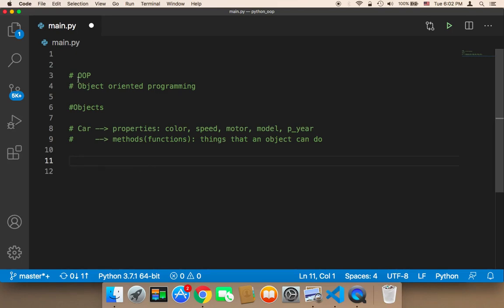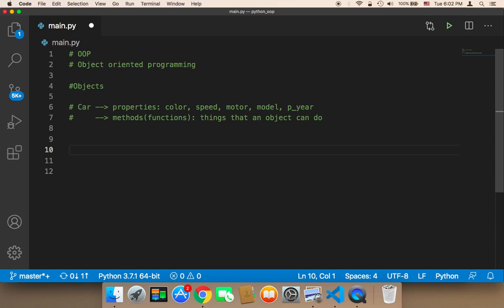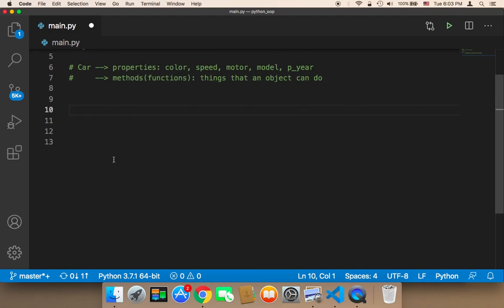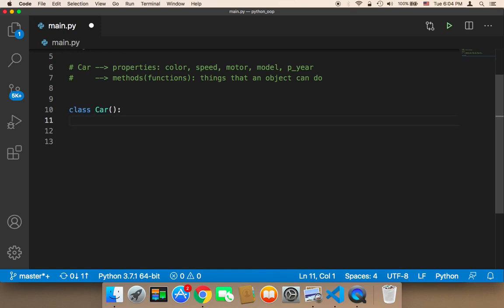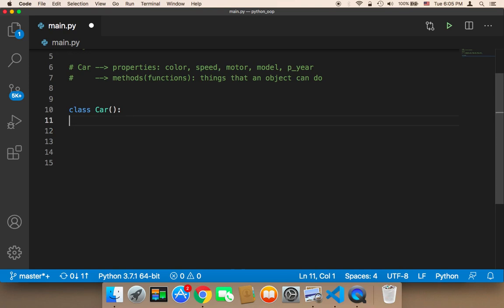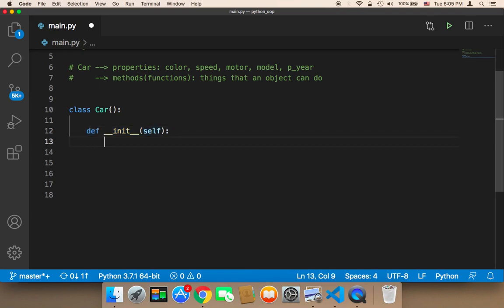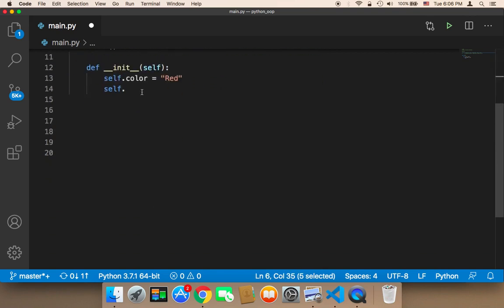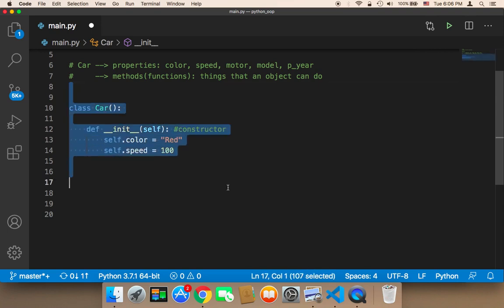Learn Python | Object Oriented Programming - Part 7